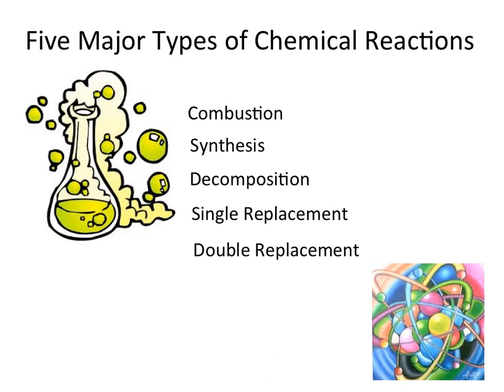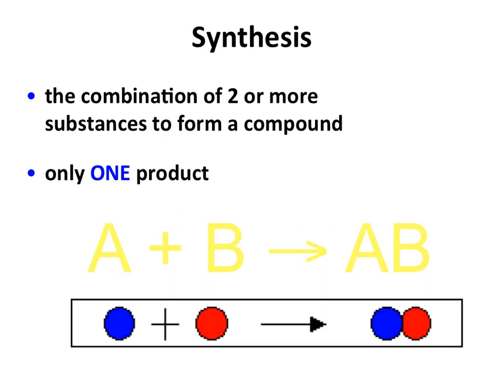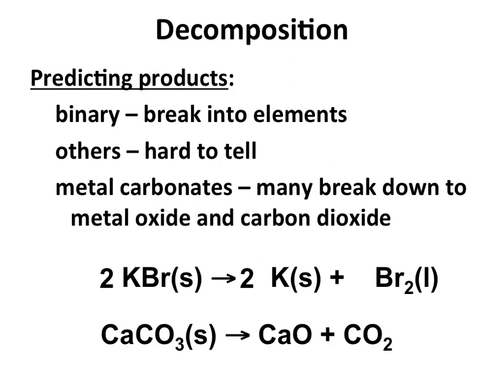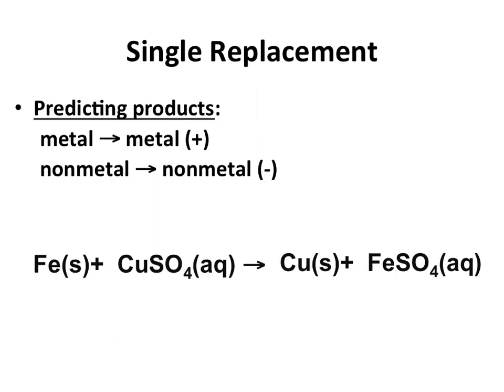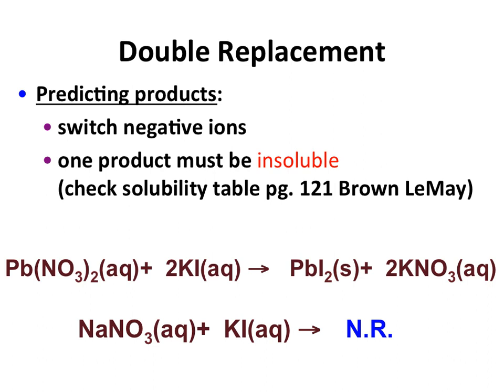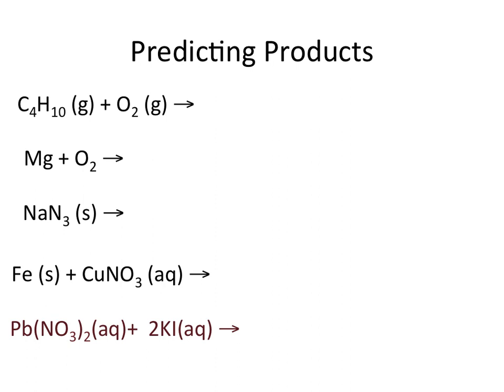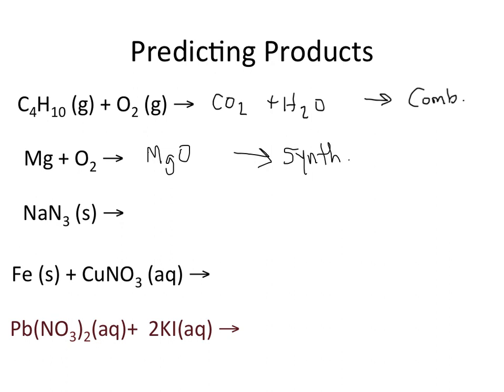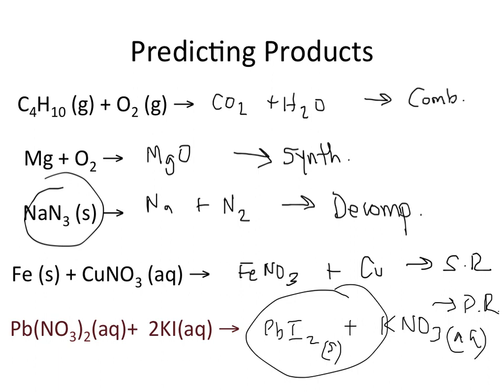Chemical Reactions and Products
Chemical Reaction types and product prediction.